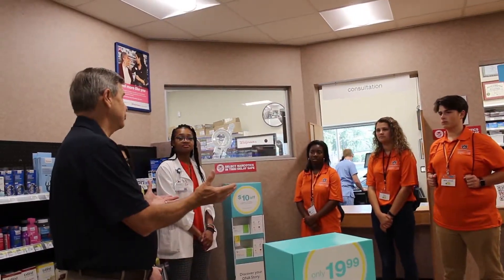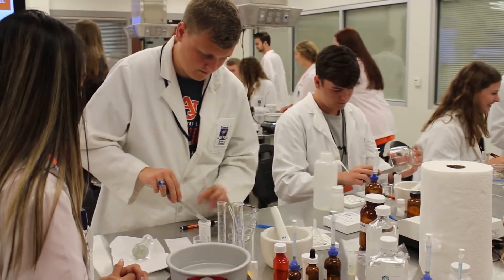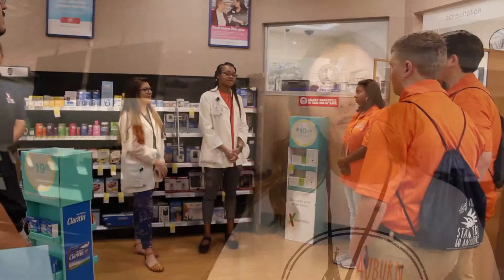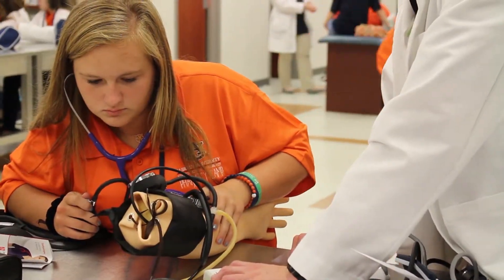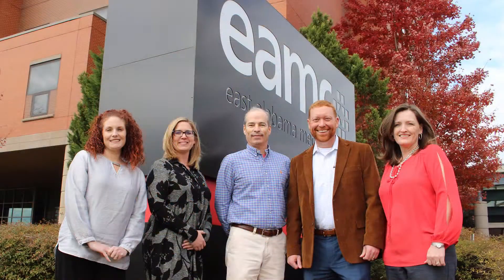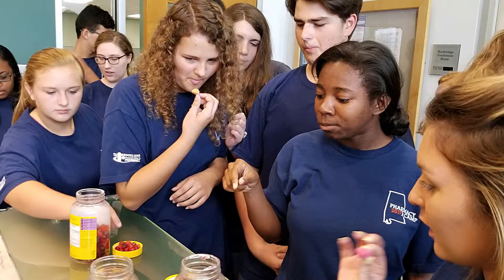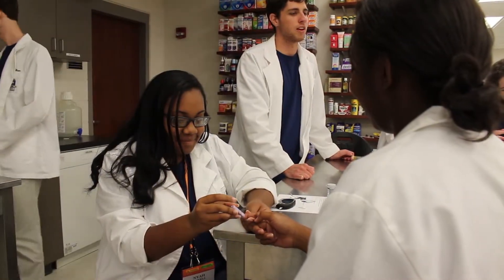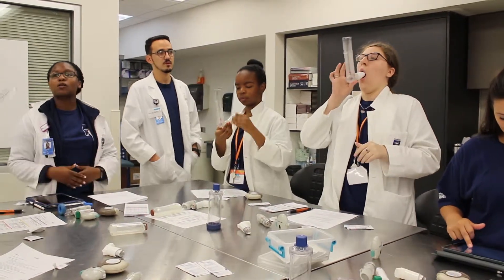2019 Auburn Pharmacy Camp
Each year, the Harrison School of Pharmacy hosts the Auburn Pharmacy Camp. Held June 3-7, 2019, the camp exposed students to the profession of pharmacy through case studies, labs, site visits, and other activities.